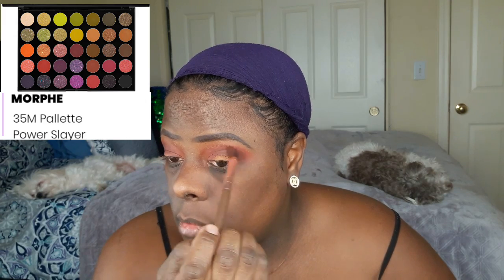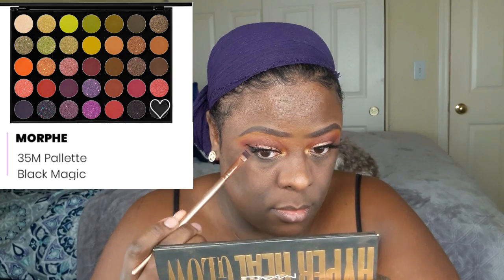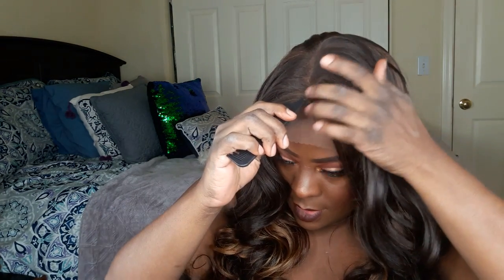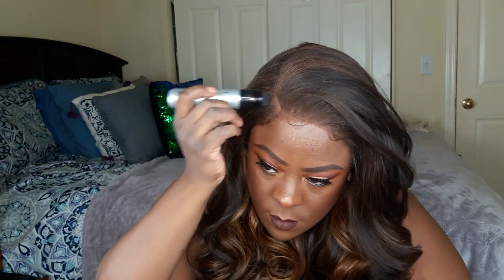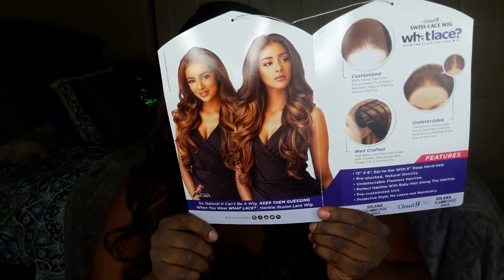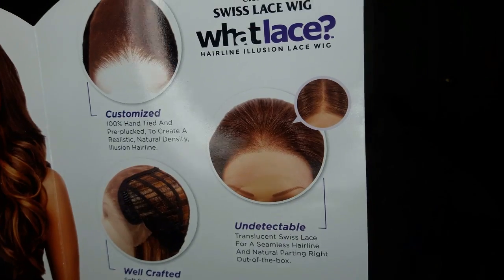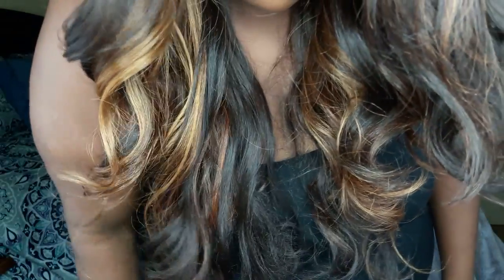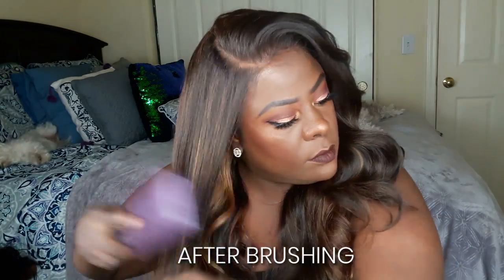GRWM (HIGHLY REQUESTED!) ft. Sensationnel SOLANA || SAMSBEAUTY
DETAILS

DIRECT LINK TO HAIR
SAMSBEAUTY
Sensationnel SOLANA
Color: FLAMBOYAGE GOLD

Products Used:
NYX
Cant Stop Wont Stop
1. Primer & PORE FILLER
2. Foundation: MOCHA & WALNUT
3. HD Studio Concealer: DEEP GOLDEN
HARD CANDY COLOR CORRECTOR
Orange
JUVIA’S PLACE
MASQUERADE & ZULU Palette
MORPHE
35M Palette
Lashes: DAYDREAMER
Brontour: SHOWMANCE
Setting Spray: Continuous Mist
M.A.C
HYPER REAL GLOW
E.L.F
Eyeliner

Product
Must Haves
Thoroughly research before making any purchase
HAIR PRODUCTS
Creme of Nature Perfect Edges Edge Control

Edge Brush

Got2B Gel

Motions Firm Hold Styling Mousse

Remington Wand Curler

(Conair) Jibere Tourmaline Flat Iron

**All products have been purchased by me unless otherwise stated. I will only give my honest opinion for every review. Please thoroughly research before making any purchase.